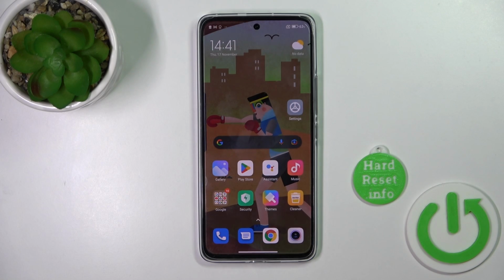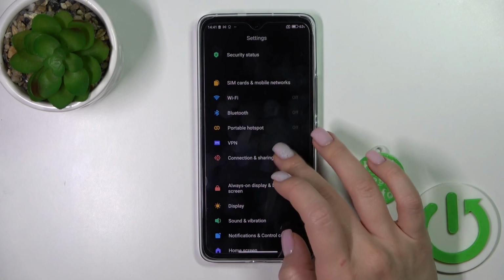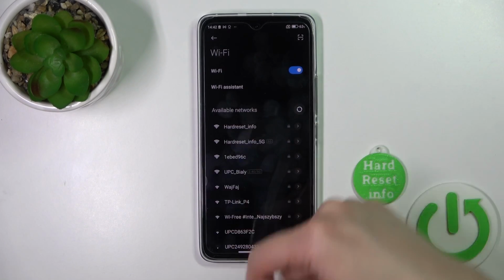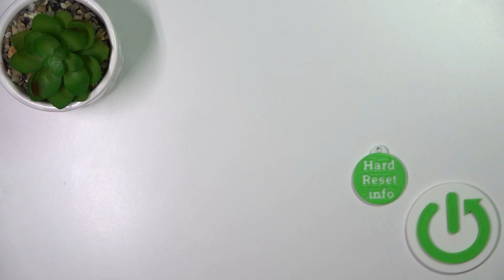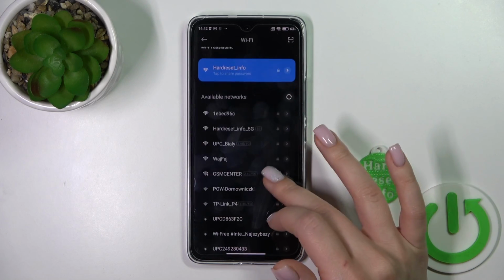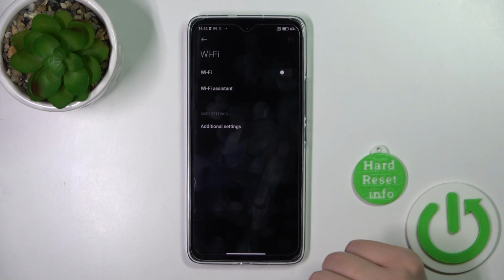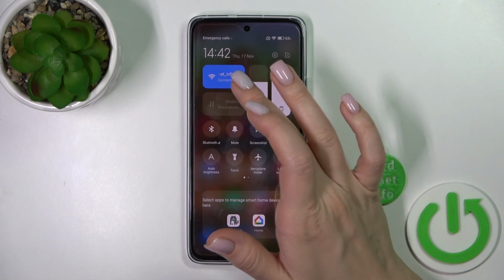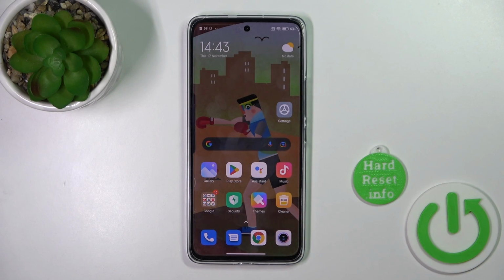How to Connect to Wifi on Xiaomi 12 Lite?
Start surfing the internet on your phone if you want to establish a connection with the Internet. This video might be important to you, if so... Watch it to the end. In this article, we will guide you through the process of connecting your phone to the internet. Check out our YouTube channel Hardreset.info if you have any trouble operating your Xiaomi 12 Lite or need help changing settings!

Xiaomi 12 Lite how to enable WiFi?
Xiaomi 12 Lite How to connect to Wifi?
Xiaomi 12 Lite how to connect network?